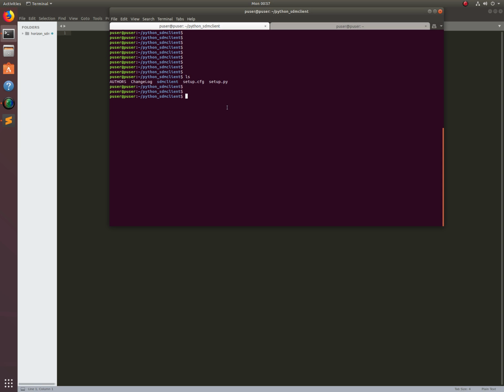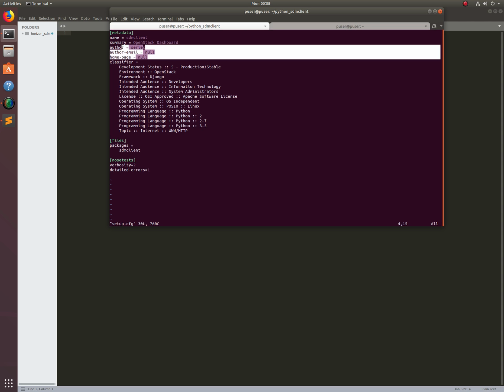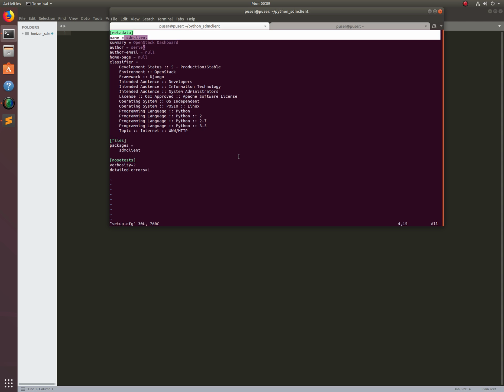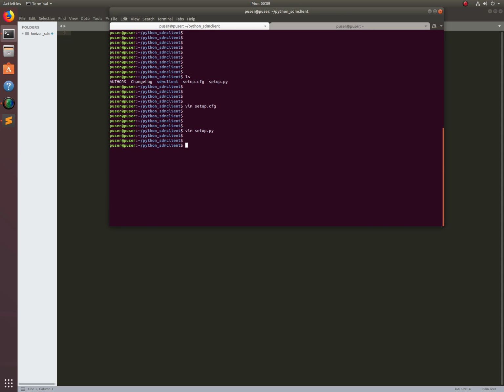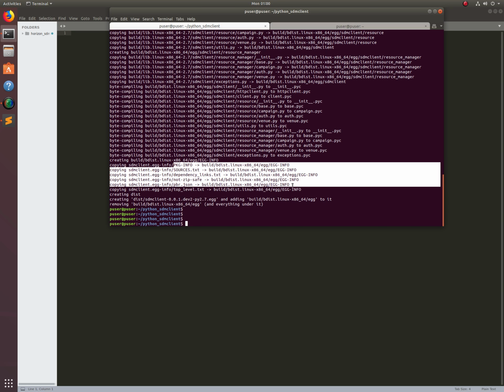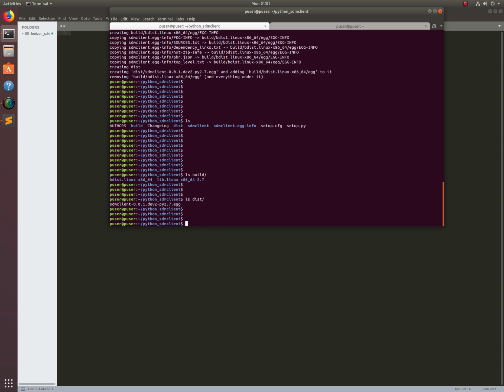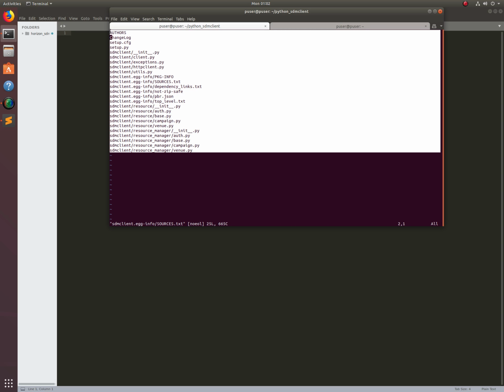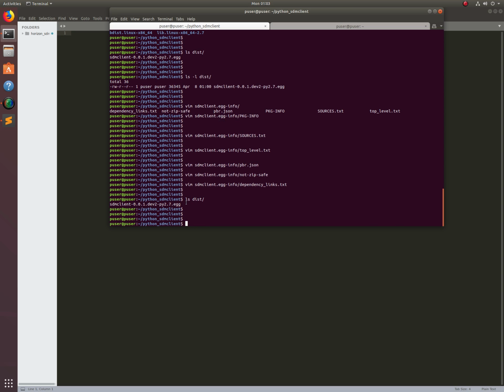How to create Python egg file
How to build a single python file from multiple scripts
setuptools and setup.py
python setup.py bdist_egg